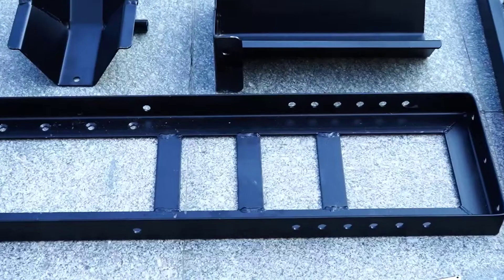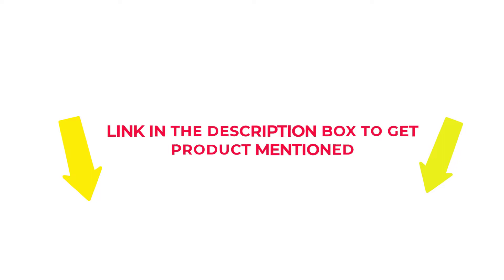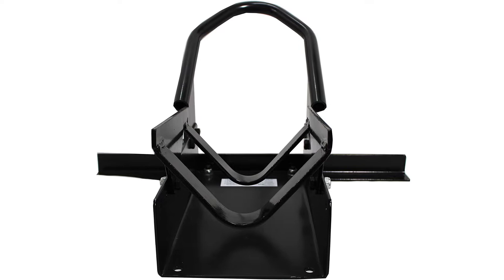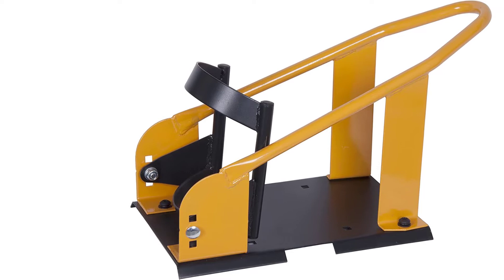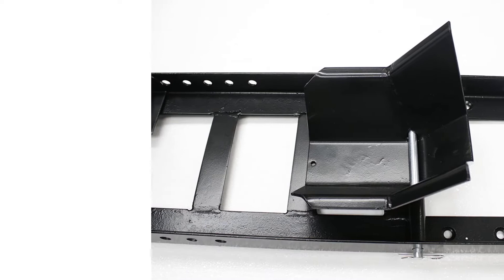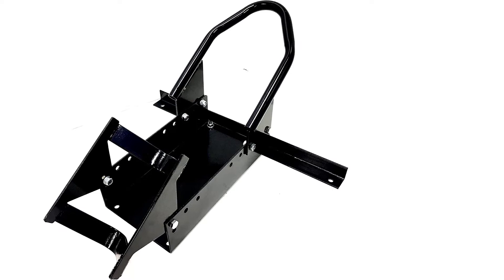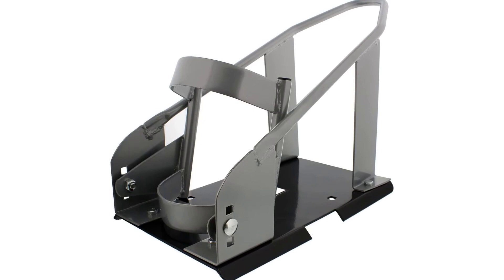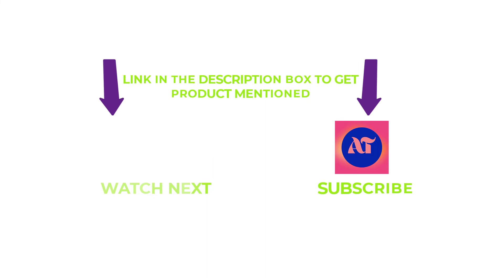BEST REMOVABLE MOTORCYCLE WHEEL CHOCK FOR TRAILER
The best motorcycle wheel chock for a trailer is one that can be easily removed when not in use. It should also be made of durable materials that can withstand the weight of a motorcycle.

Product Links:

1. Extreme Max 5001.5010 Motorcycle Wheel Chock

2. MaxxHaul 70075 Motorcycle Wheel Chock

3. MaxxHaul 70271 Adjustable Motorcycle Wheel Chock Stand

4.  MaxxHaul 80077 Standard Motorcycle Wheel Chock

5. ABN Removable Trailer Wheel Chock

00:00 Introduction
0:47 Extreme Max 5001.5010 Motorcycle Wheel Chock
1:29 MaxxHaul 70075 Motorcycle Wheel Chock
1:51 MaxxHaul 70271 Adjustable Motorcycle Wheel Chock Stand
2:56 MaxxHaul 80077 Standard Motorcycle Wheel Chock
3:44 ABN Removable Trailer Wheel Chock